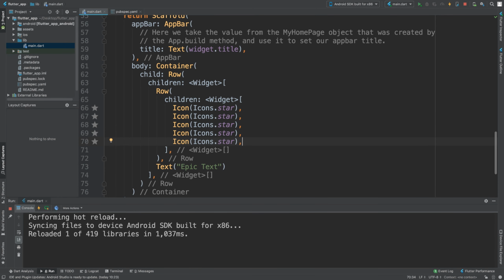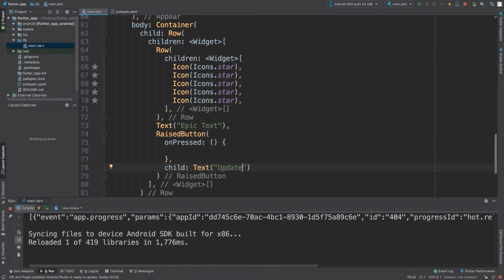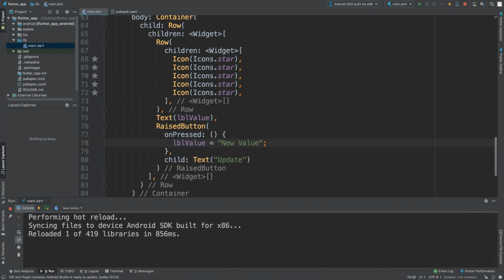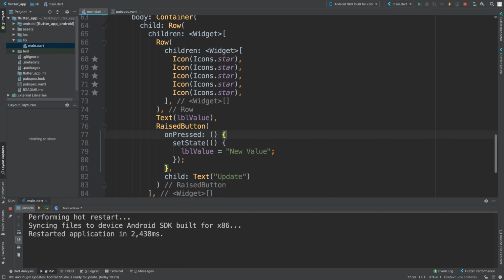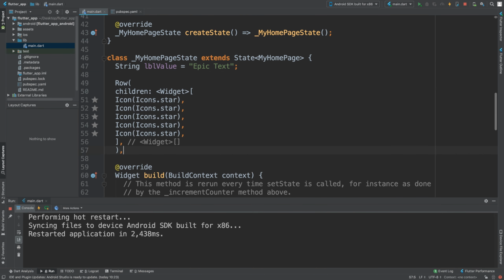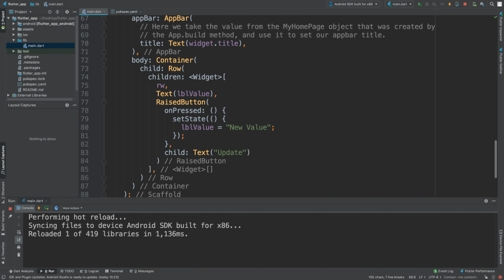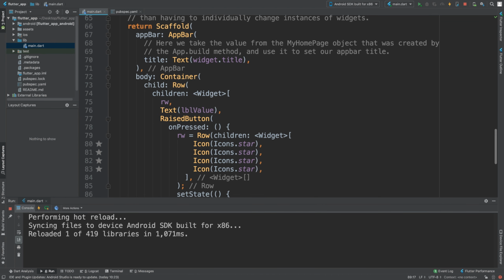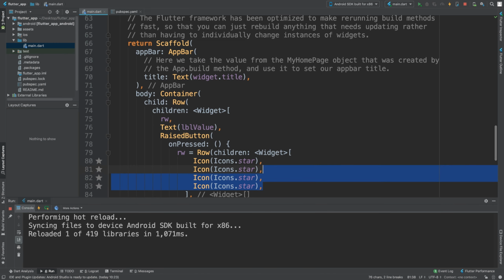Add, Update and Delete Widgets - Flutter Programming